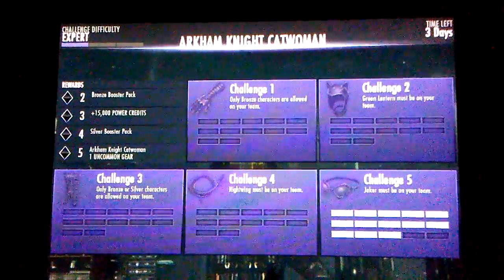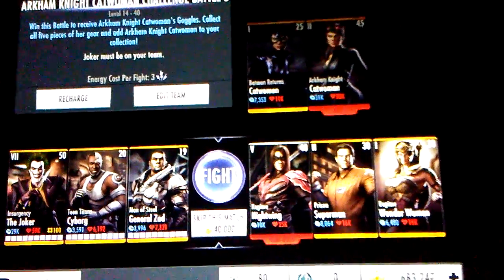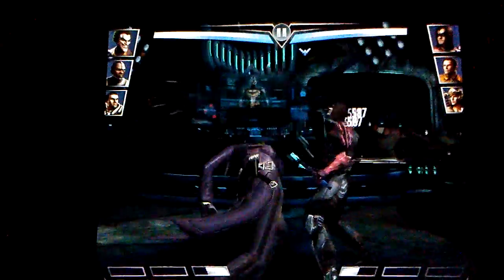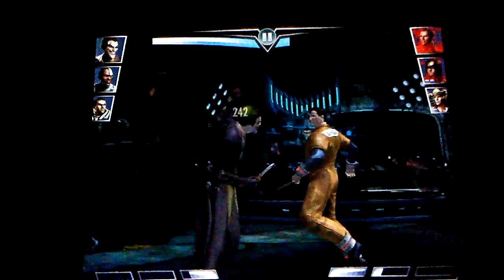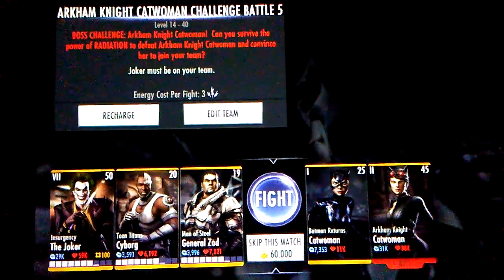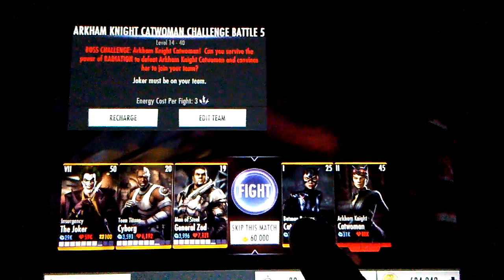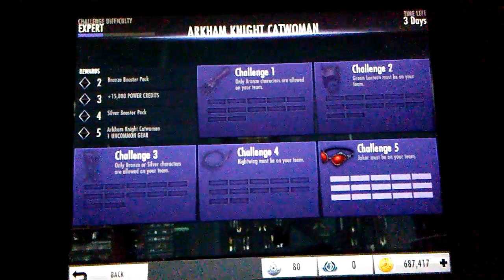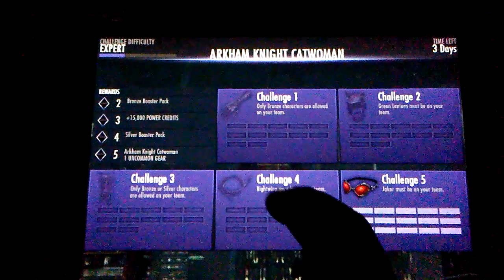INJUSTICE Gods Among Us - Arkham Knight Catwoman (Expert difficulty) Battle 5